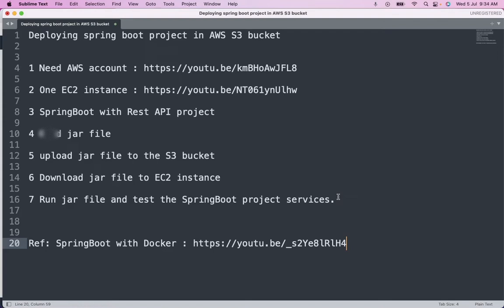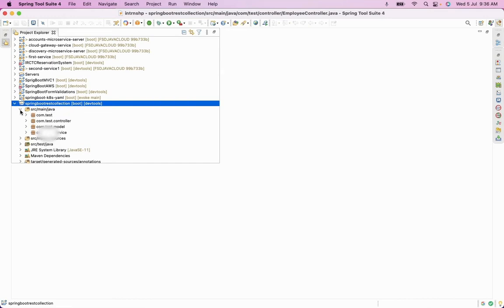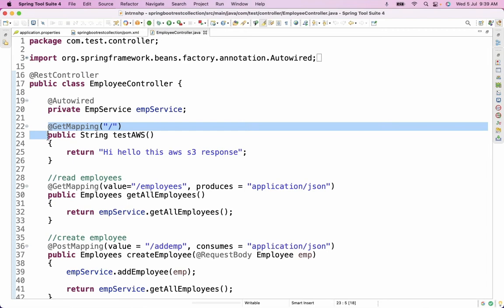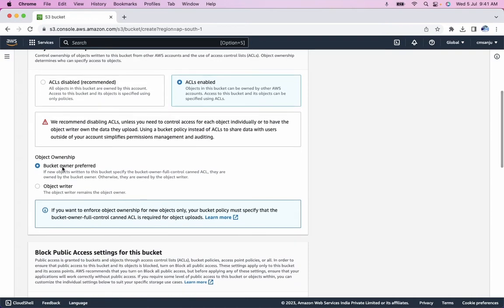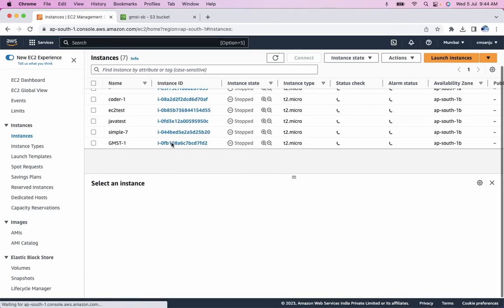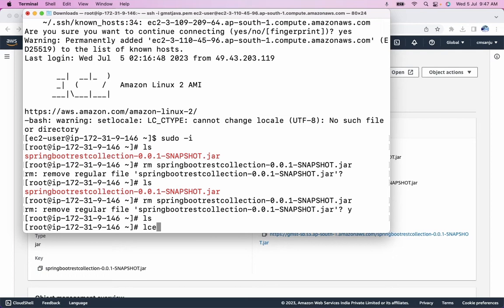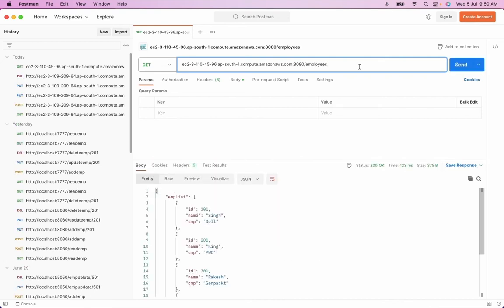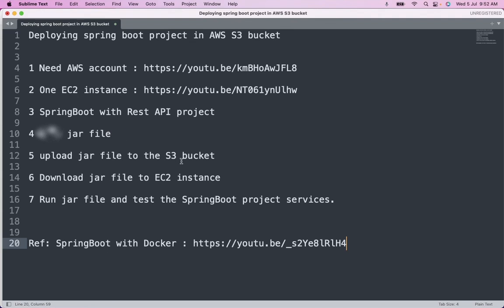Simple way to deploy SpringBoot project in AWS S3 bucket | springboot restapis | cloud.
Deploying spring boot project in AWS S3 bucket

3 SpringBoot with Rest API project

4 Build jar file

5 upload jar file to the s3 bucket

6 Download jar file to ec2 instance

7 Run jar file and test the SpringBoot project services.